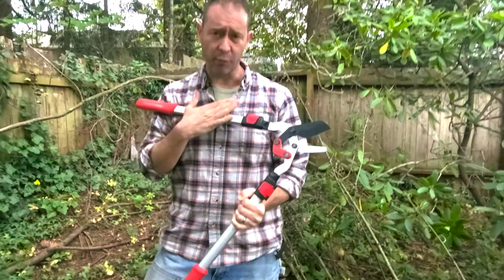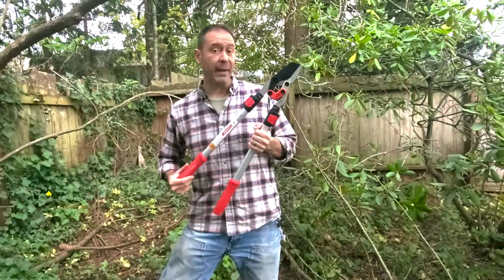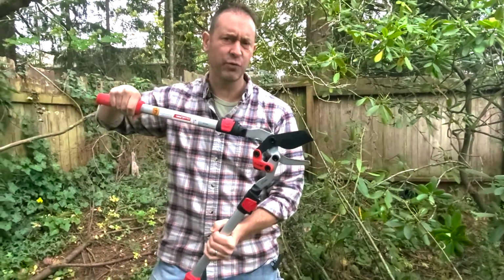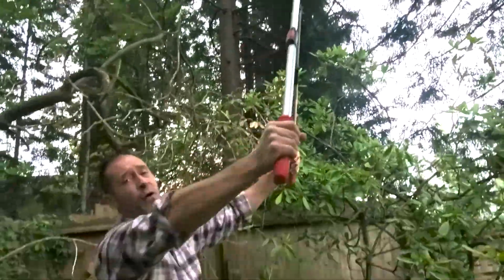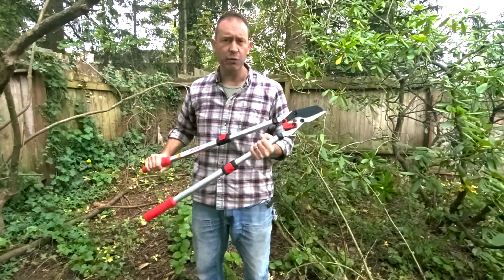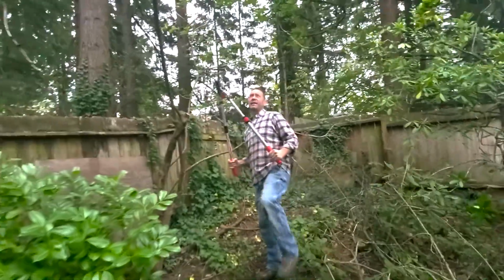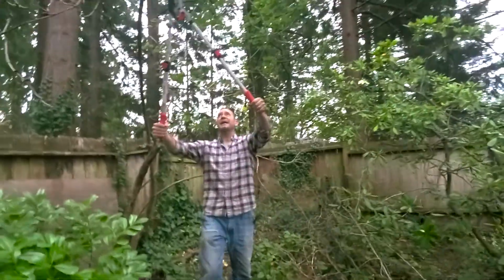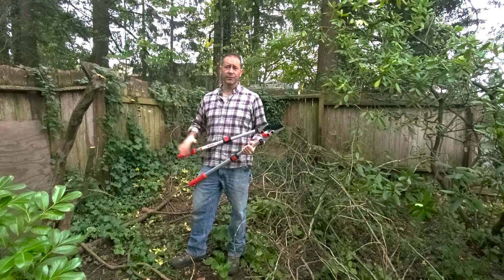🛠 🔭Telescoping Loppers - SGD 221 🔭🛠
What if you had telescoping 🔭 loppers? Yes, extendable handles 🖐. We all need these! 😃 Watch our Hand Tool Saturday video on what telescoping loppers are and why these are so useful! 👍

Grab our fall bulb planting for 7 popular bulbs (plus a fun freebie)

(We had uploading issues, so it is a little late getting posted.) Today, we show you telescoping loppers that were sent to us from Corona Tools (Chris, Thank You!) These Dual-Link Power Loppers are amazing to cut larger limbs with that our regular loppers just can't and won't cut.Watch to see how they work and how easy they can make any pruning job. 😁

🎉Preorder our upcoming book from Cool Springs Press, "Growing Plants and Flowers"

For other plant care information and more garden ideas, go

In case this is your 1st time watching one of our many videos, we've been filming a daily video since March 2020 when we went under quarantine (previously called the "Quarantined Gardeners"). We've been sharing and teaching others how we're gardening and spending our time throughout quarantine. Now that we aren't really quarantined, we still want to share our daily garden activities with you with a new name, "Spoken Garden Daily." We've run our small business, Spoken Garden, since 2018, and as gardeners, podcasters, and small business owners, we felt it was important to connect with and teach others gardening skills on YouTube. 😀

🌿 We also feature a growing collection of garden care videos focused on tasks, tips and tricks, hacks, and garden questions we answer from our various audience and community members.